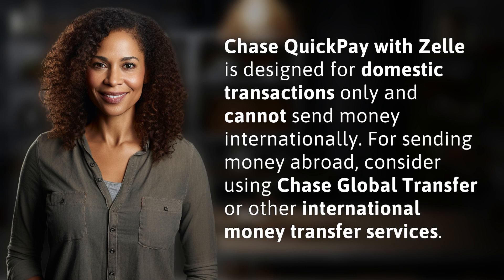Can Chase QuickPay send money internationally?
Sending Money Abroad with Chase: What You Need to Know 👉 Chase International Transfers 👉 Learn about the limitations of Chase QuickPay for international transactions and explore other options for sending money abroad with Chase Global Transfer or other services.

Laura S. Harris (2024, June 24.) Can Chase QuickPay send money internationally?
    🌐 AskAbout.video